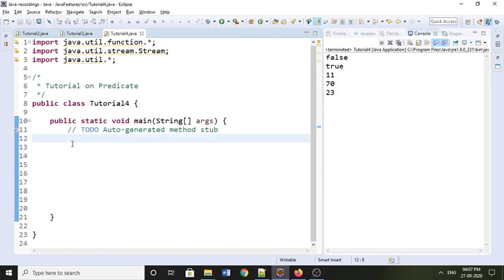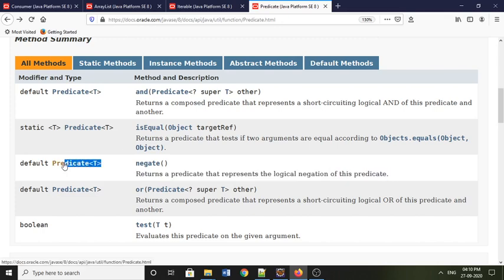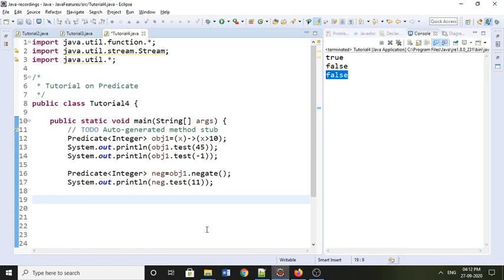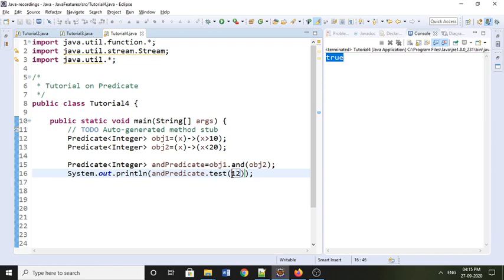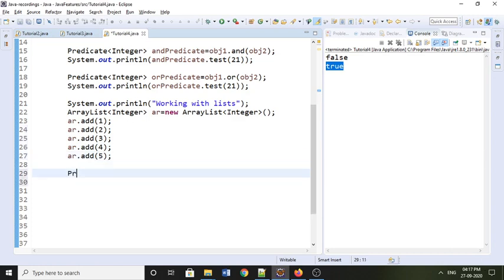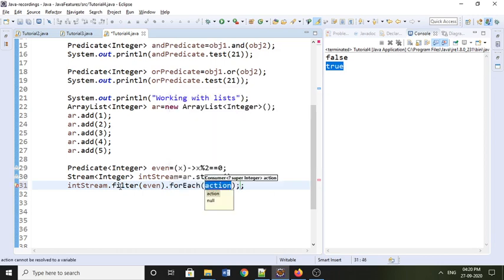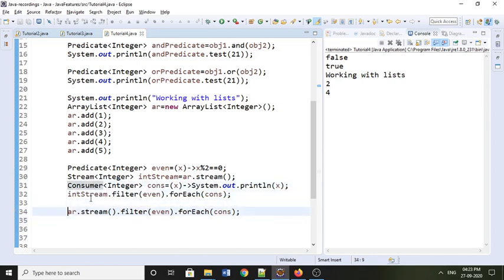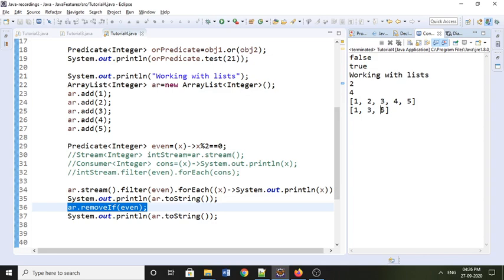Java Functional Interfaces and Lambda Expressions-4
This tutorial discuss about Predicate Functional Interface